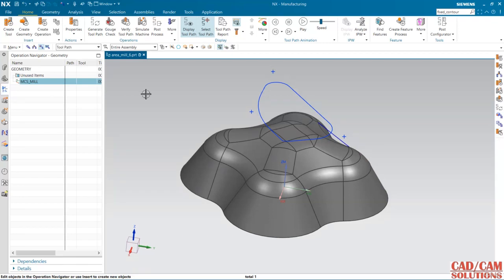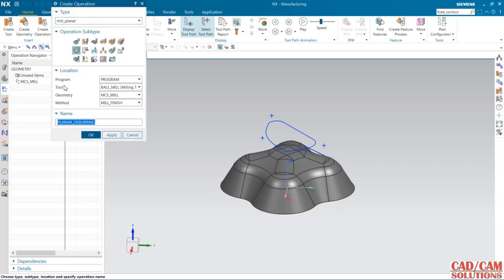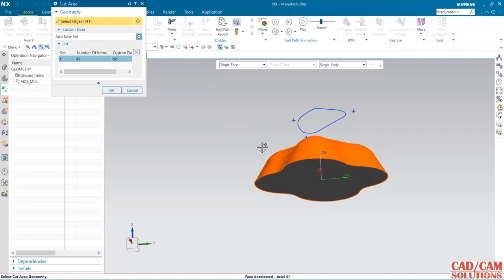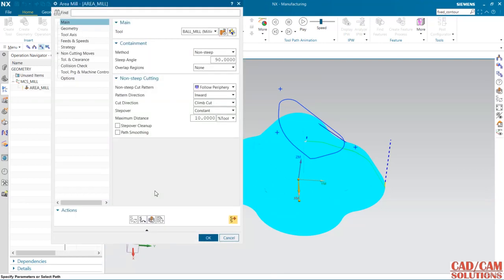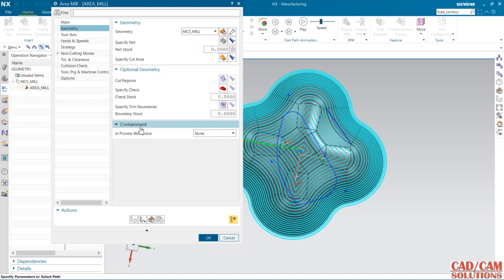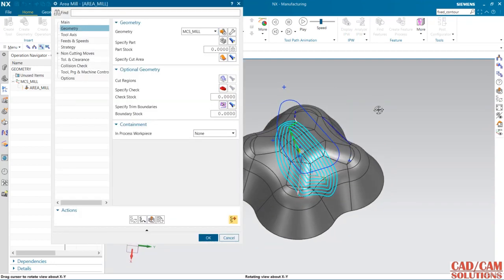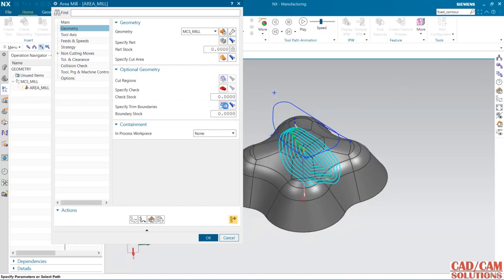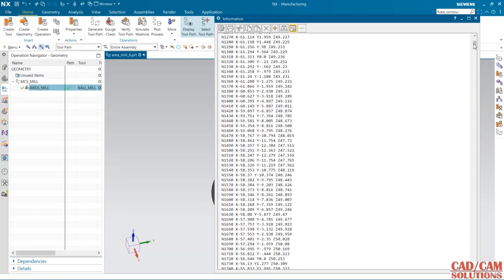Mill Contour - 21. Contour area